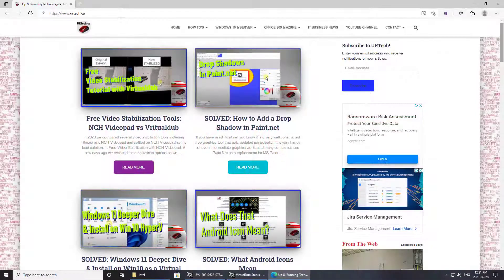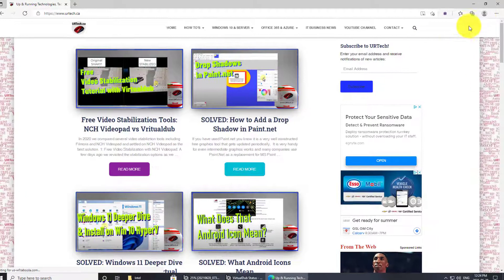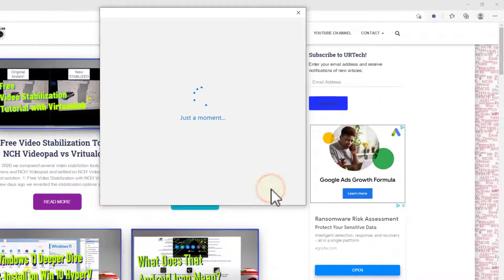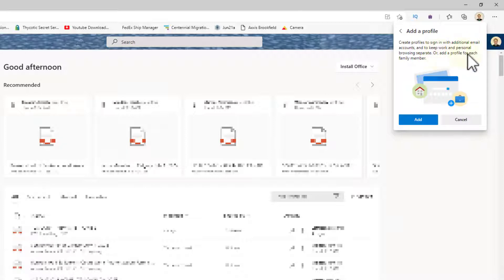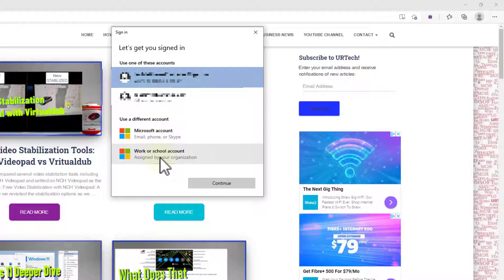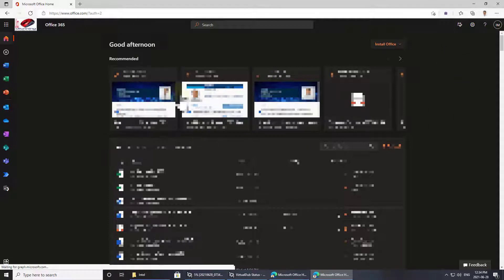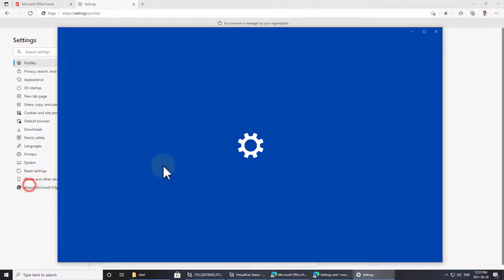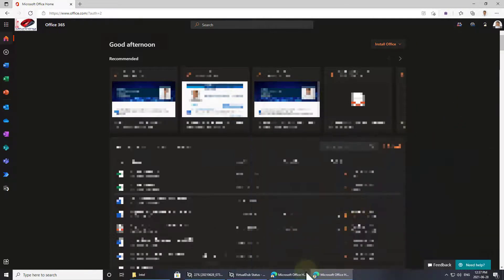Multiple Profiles in MS Edge Browser To Access Multiple Office 365 Accounts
Did you know that Microsoft Edge can easily handle more than one profile?  This makes it easy for you have one profile for your companies Office 365 (Microsoft 365) content and one for your personal Office 365 (Microsoft 365) content.

With just a few clicks to you can toggle between Edge profiles and access different Office 365 programs like Outlook, Teams and OneDrive on the same computer and the same time.